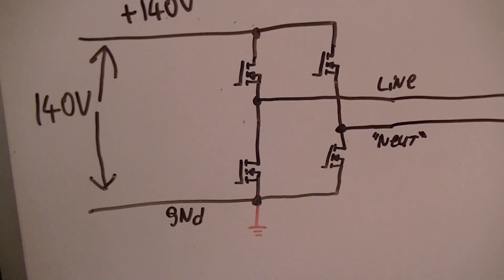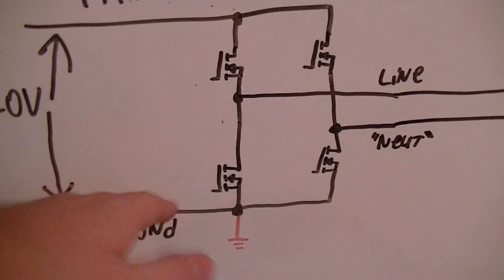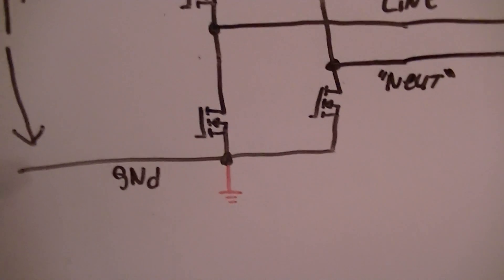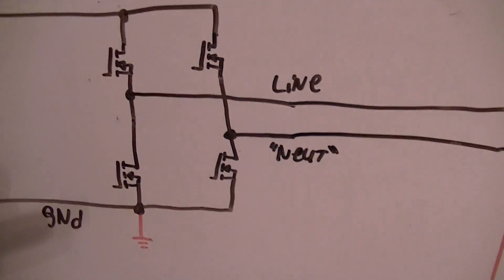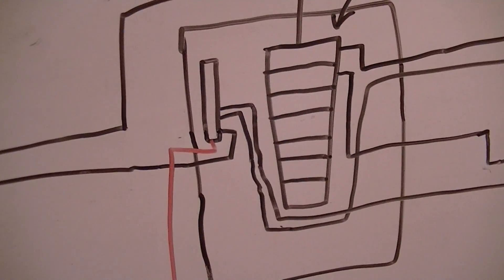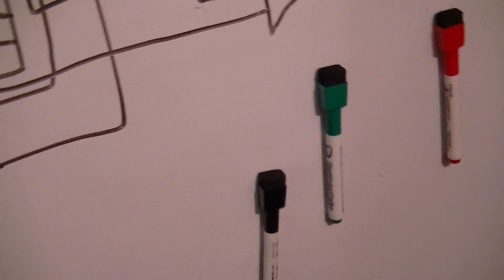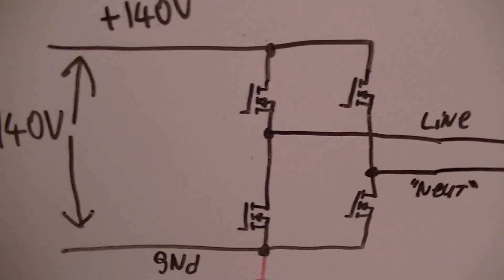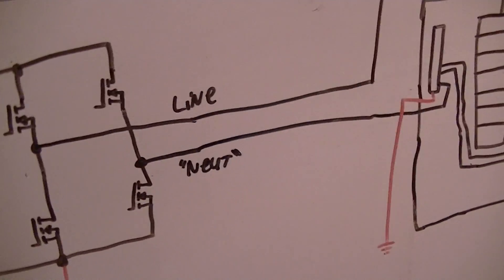Important inverter safety warning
Do NOT use a dual plug extension cord to backfeed into a house (or any other) electrical system.  Besides the obvious danger of a live plug (durrrrrr...), most inverters do not have a proper neutral that is at or close to ground potential.  This can lead to one of two things.  One is that if the DC system neutral and the building neutral are connected then there is a risk of frying the inverter or at least triggering the overcurrent protection circuitry and shutting it down.  The other is that if the two neutrals are NOT connected, then the ENTIRE DC SYSTEM is an electrocution hazard as there is now a potential difference of well over a hundred volts between it and ground.
That, and backfeeding through a receptacle is just plain stupid.  Just use extension cords to feed any loads that you want to run, and exercise proper cable routing and wiring practices when you do so.  Your fancy off grid generating system is of little use to you if you are a paralyzed/charred/dead lump of meat.